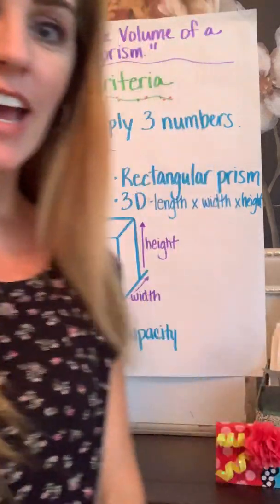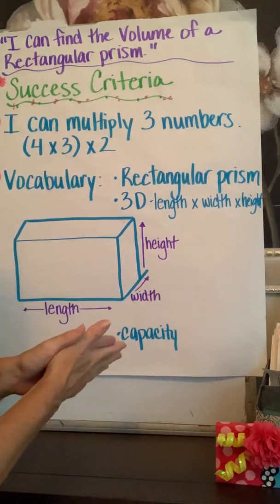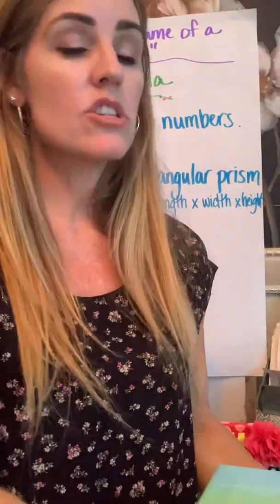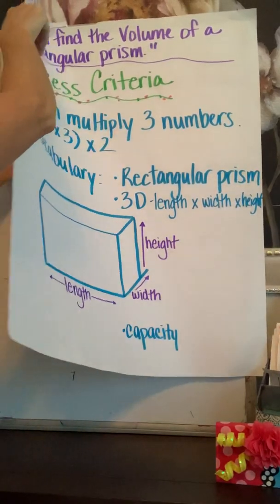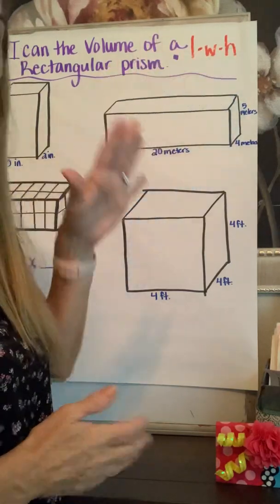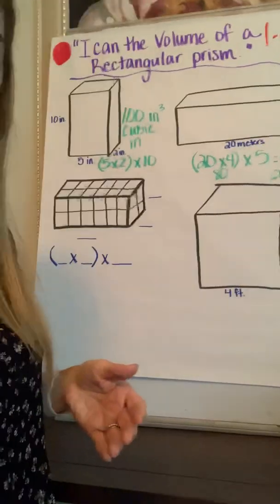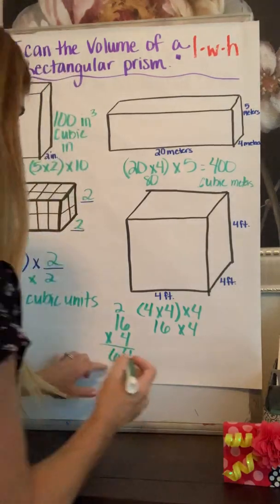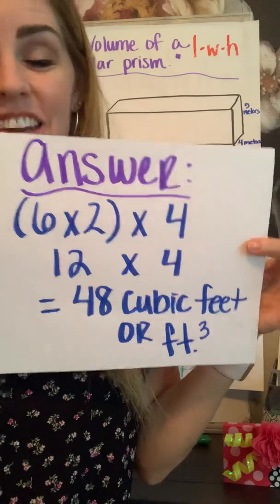Mrs Pierson Volume part 1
Mrs Pierson teaches the beginning ideas of volume. Basic dimensions. Formula lxwxh